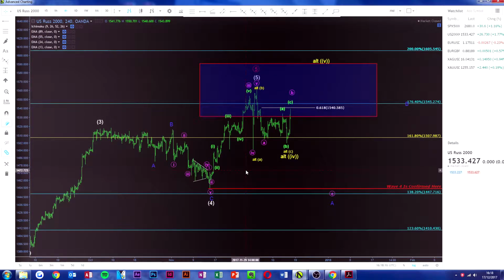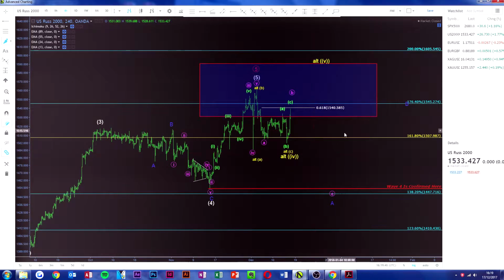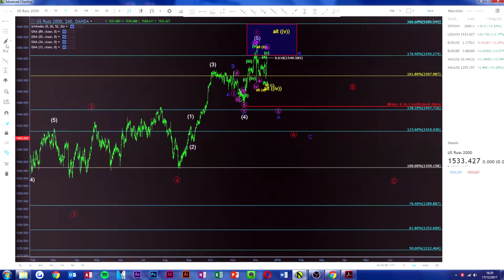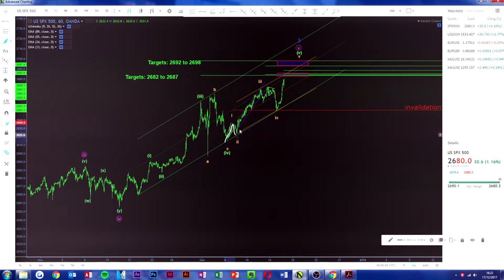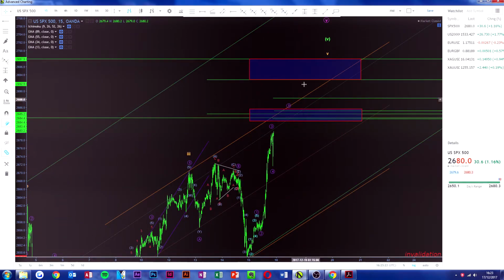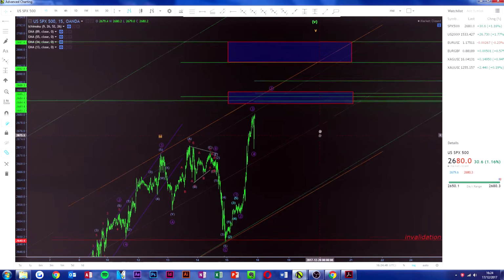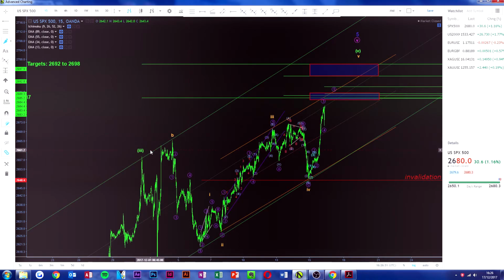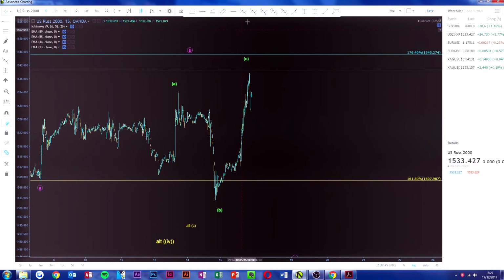S&P500 & Russel2000 Weekend Analysis | Elliott Wave